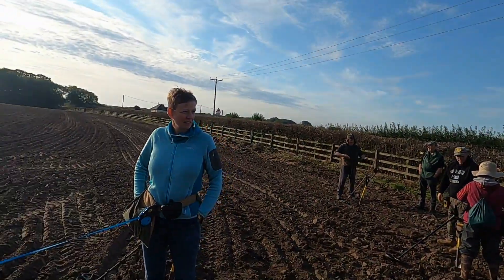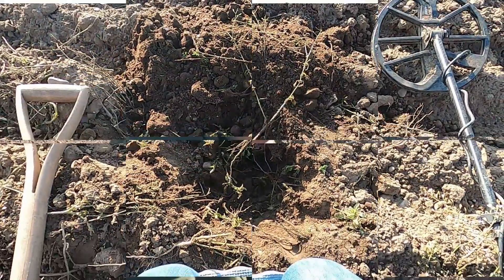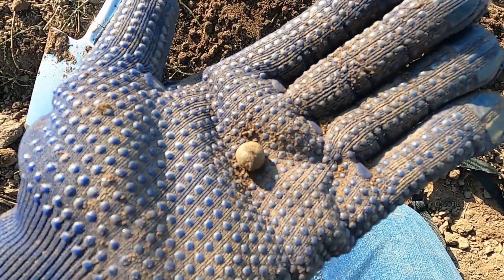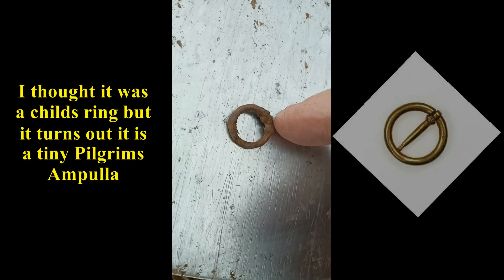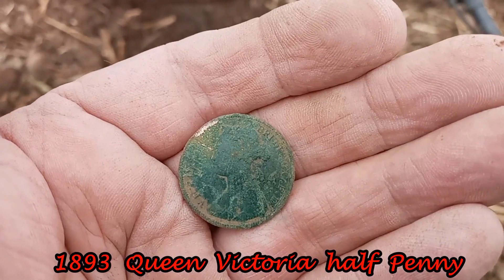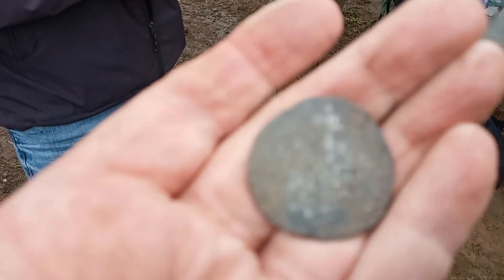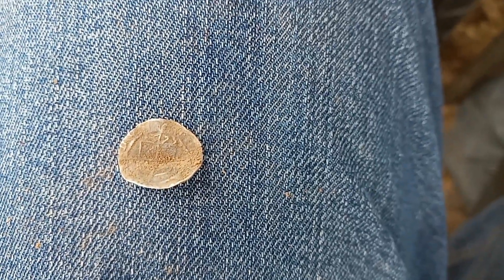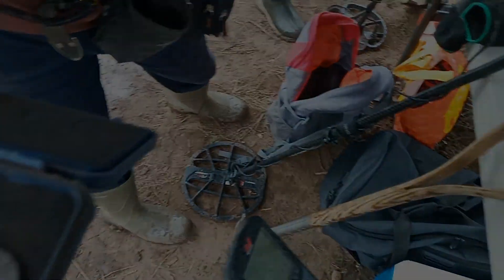Metal Detecting with the LMDS on Sunday 15th September 2024.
Hammered coins from hundreds of years ago come to light after being saved  from the fields of Leicestershire.